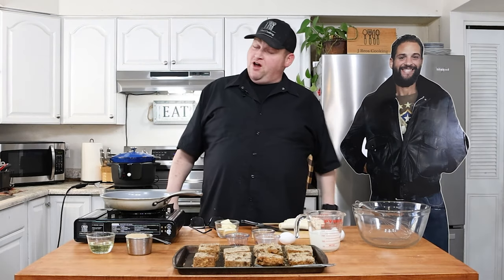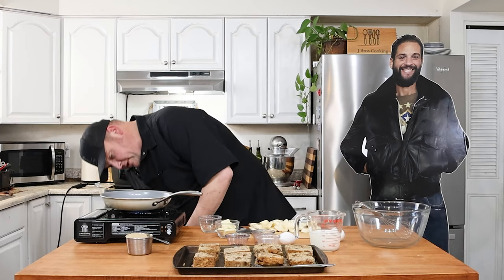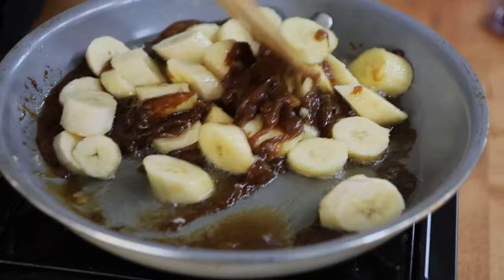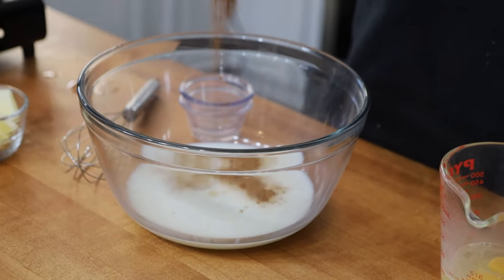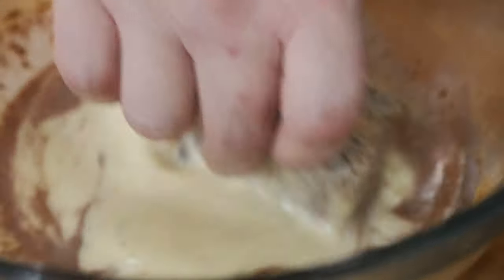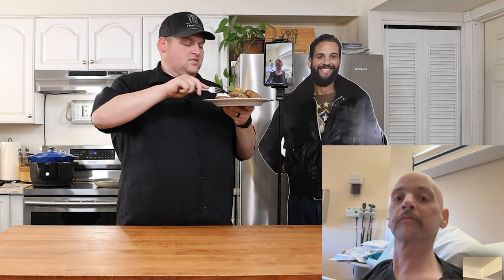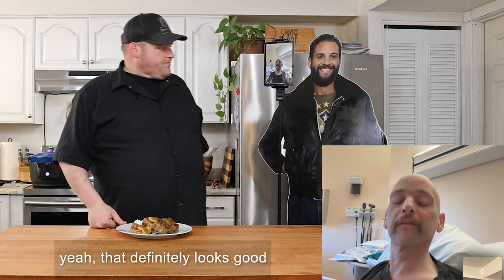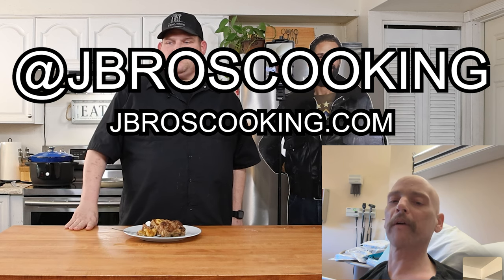BANANA BREAD FRENCH TOAST with Banana Cue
Ingredients:
Oil for frying
2-3 bananas, peeled and sliced
1 cup brown sugar
2 large eggs
1 cup milk, half and half, coconut milk, or almond milk
1 tbsp granulated sugar
1 tsp vanilla extract
1 tsp ground cinnamon
Butter